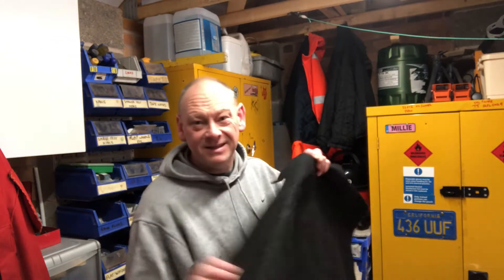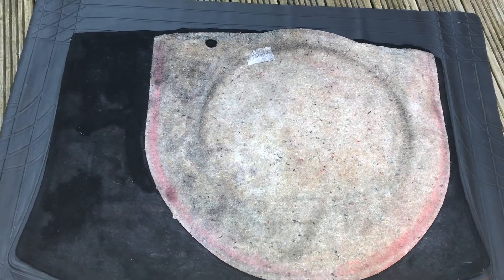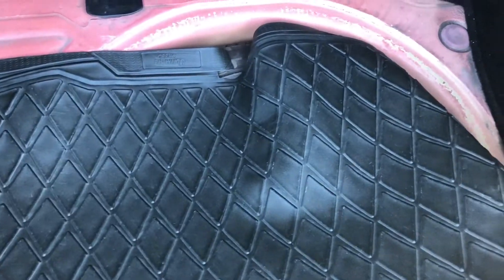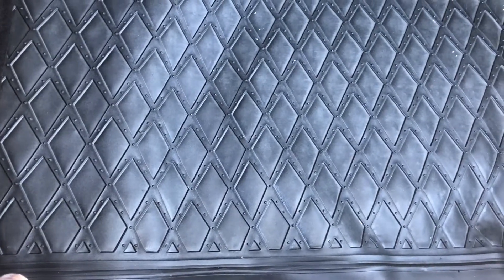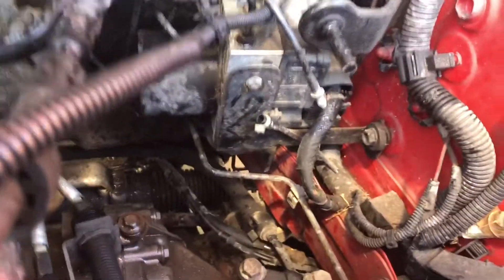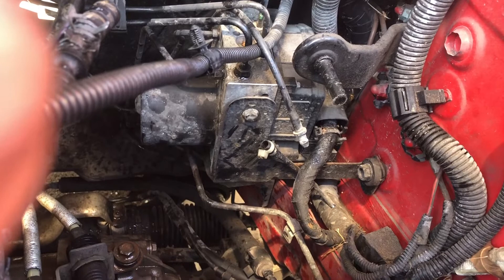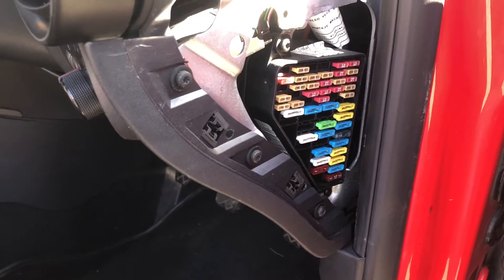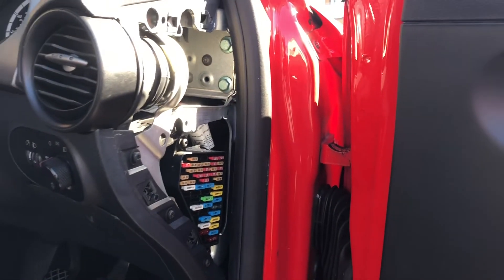Iris The Seat Ibiza - Fixing Some Faults - Ignoring Others (For Now)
A bit of tinkering on Iris, fixing rear washer (what a faff) replacing boot mat but not finding a leak, finding fault with the passenger window and mirror but not investigating further. It was cold, I got hungry 😂